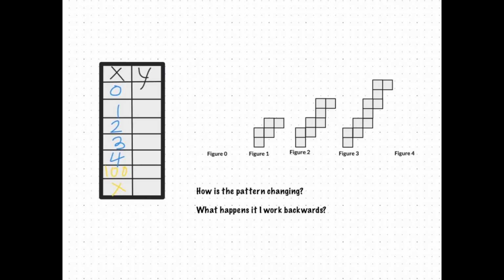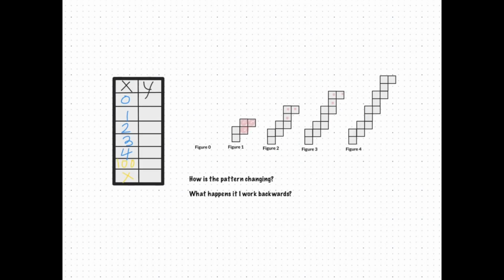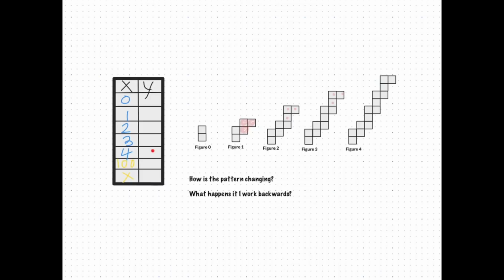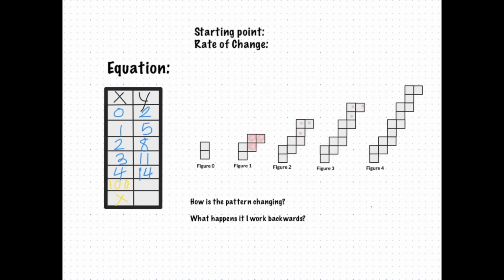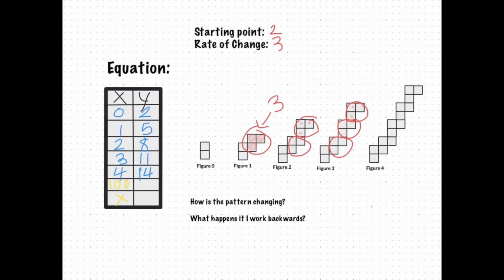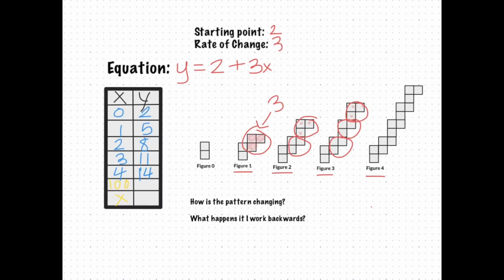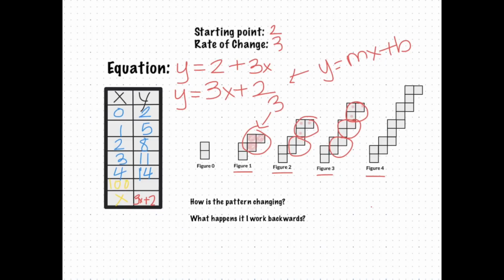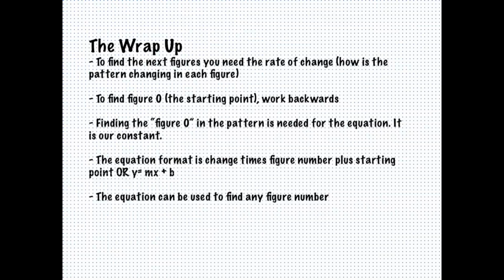Writing Equations and Creating Tables for Patterns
This is a step by step demonstration for creating linear equations from tile patterns.